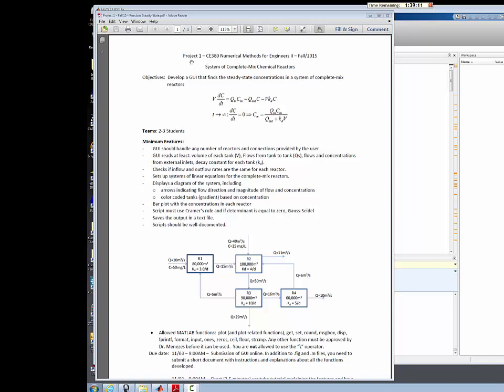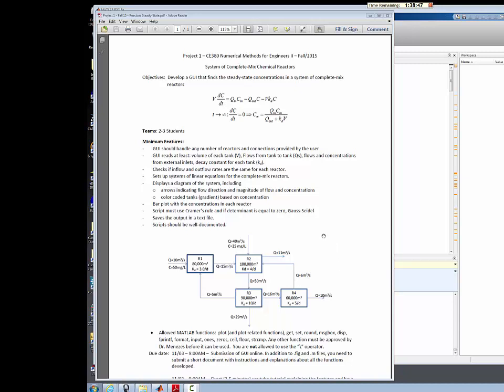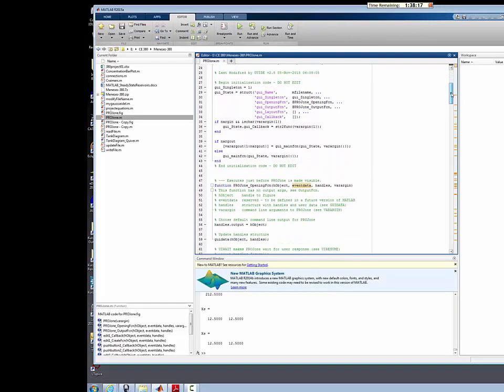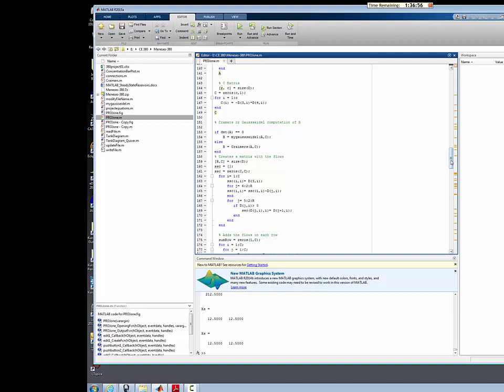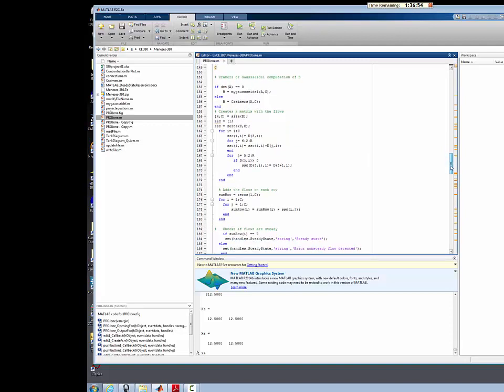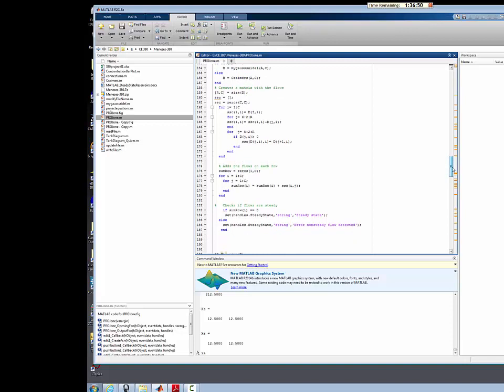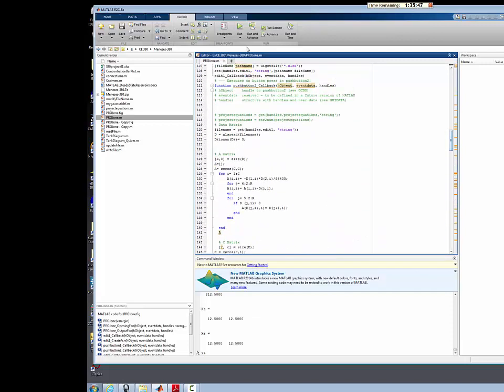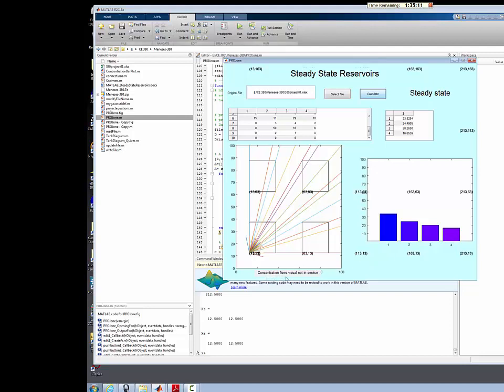MatLab: Steady State Reservoirs